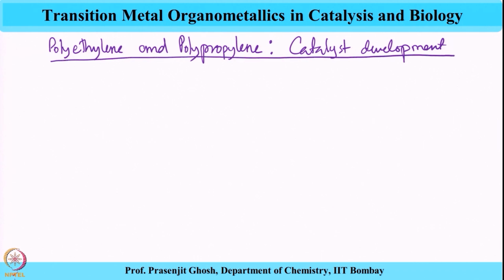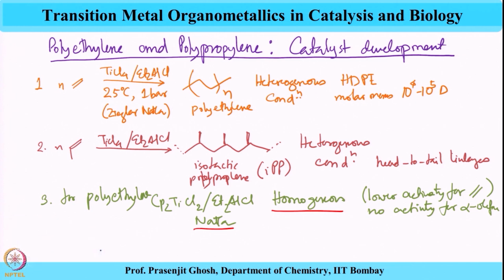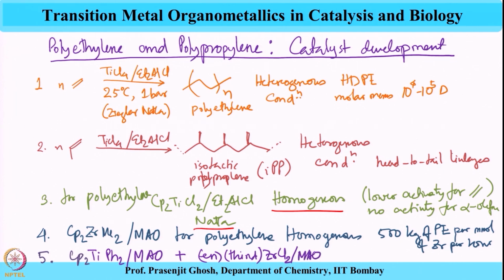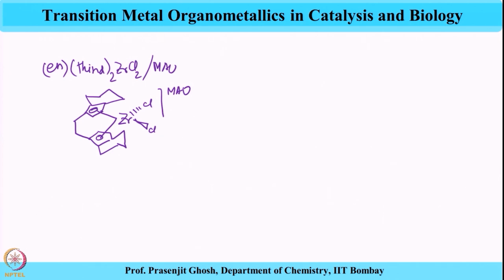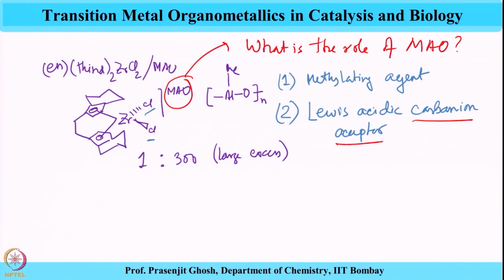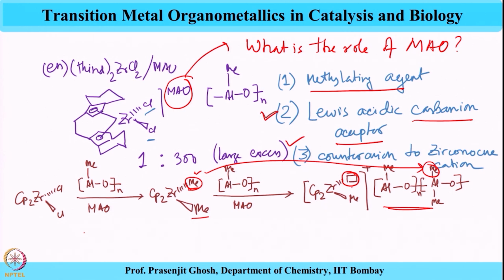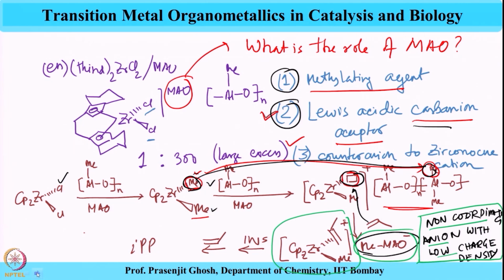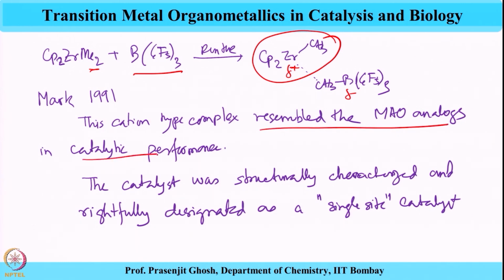Olefin Polymerization (Part 11)